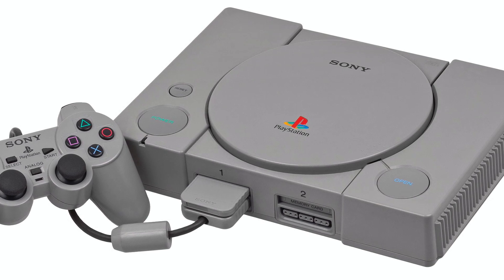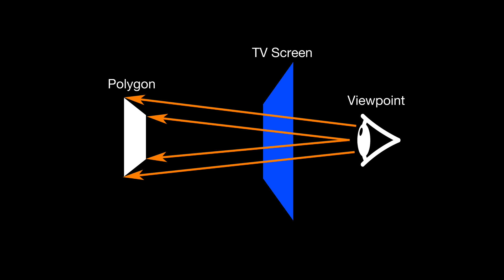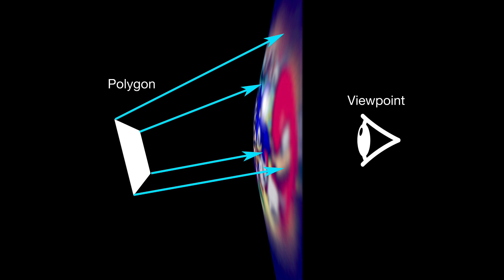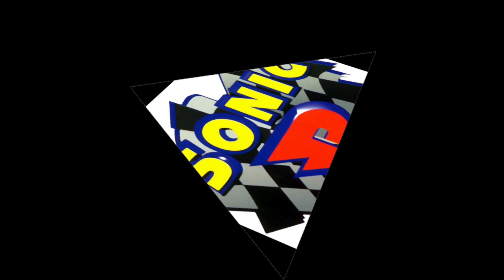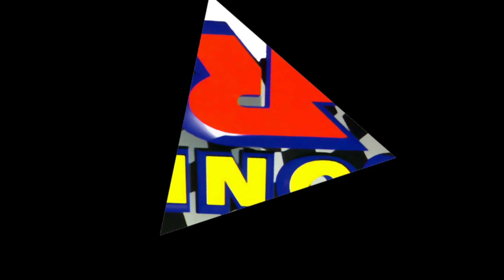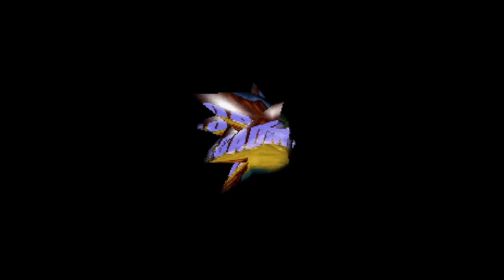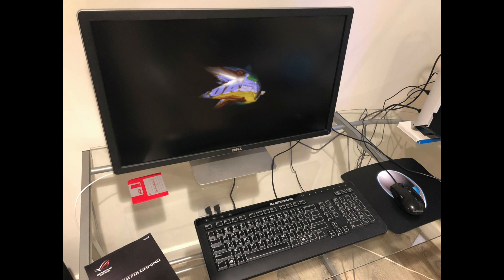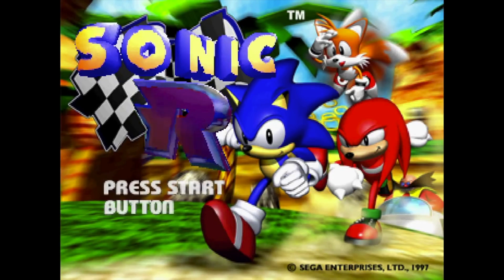Sonic R's "Impossible" Effects - How We Made them Possible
Actually IMPOSSIBLE using the SEGA Saturn hardware, I reveal probably the only time "Terminator 2" style "environment mapping" effects were achieved on the console in this episode of Coding Secrets